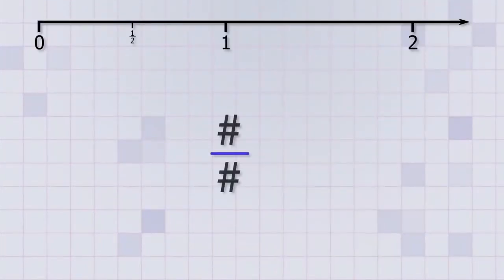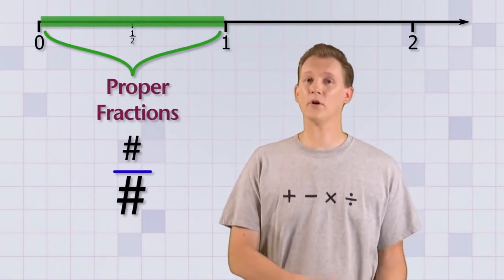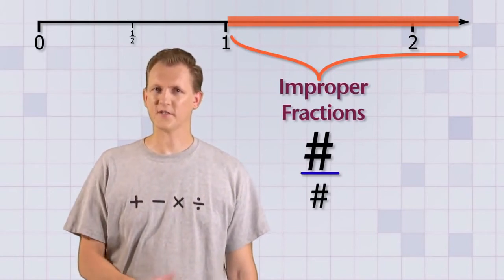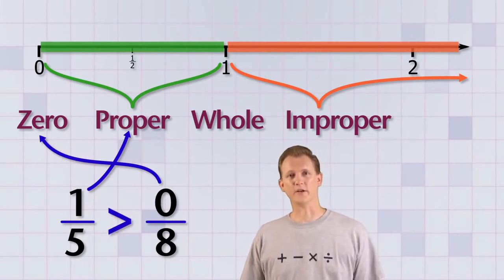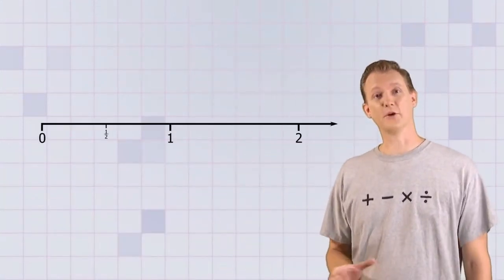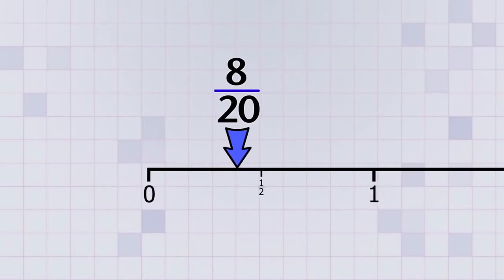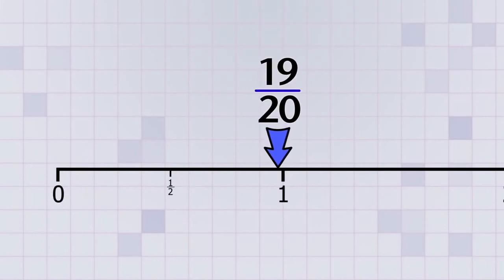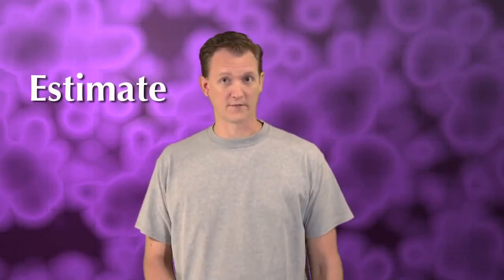Types of Fractions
Fractions, proper fractions, improper fractions, mixed number